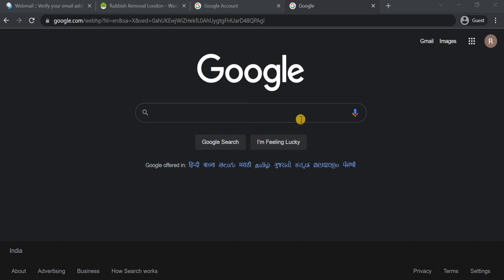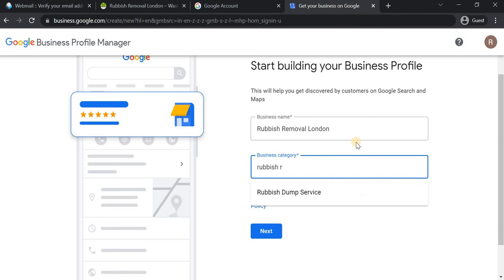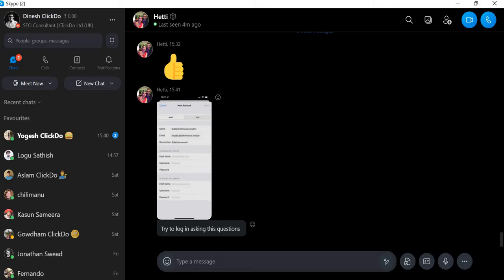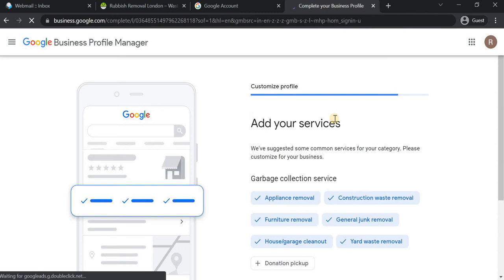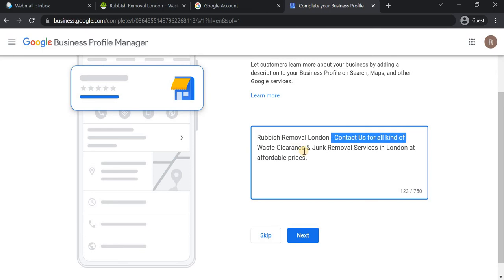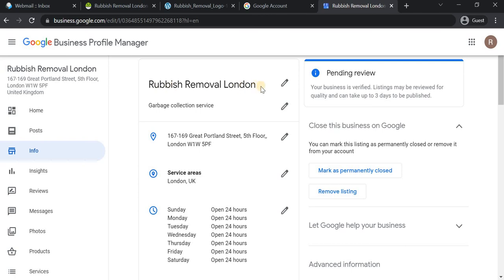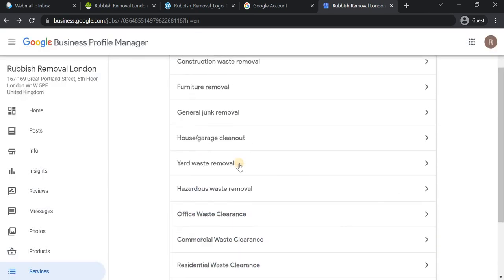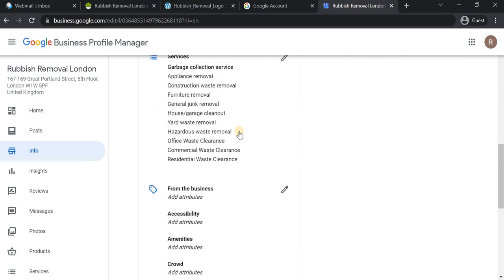Google My Business (GMB) Tutorial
Are you a business owner? If you are planning to get more reach for your business online, than check out this Google My Business Tutorial and get the GMB verified for your business today!